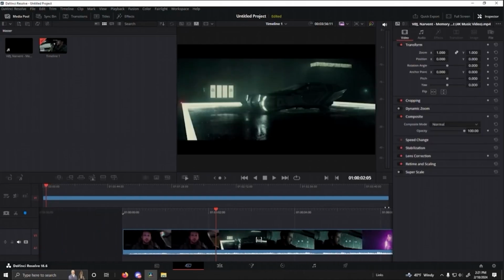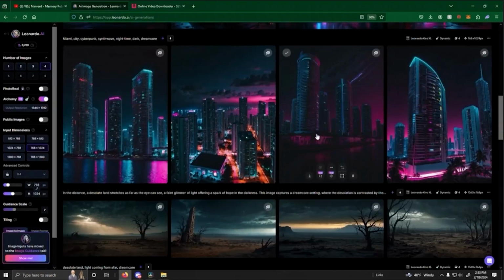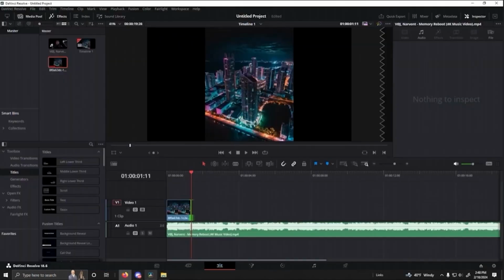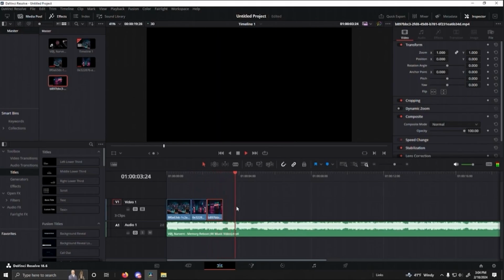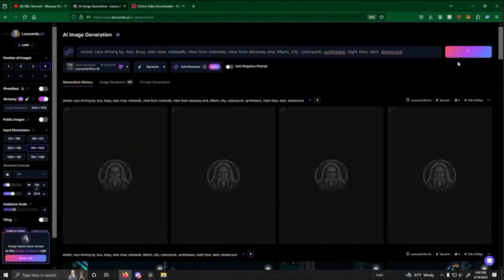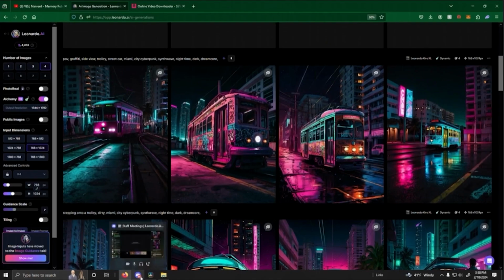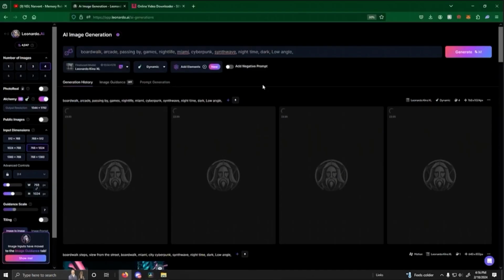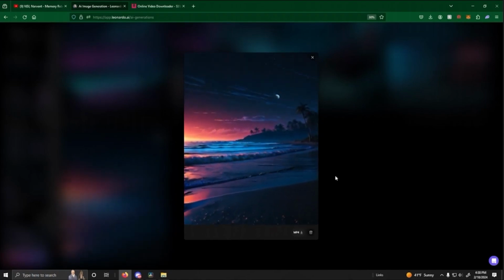Leonardo Ai Tutorial: Mixed Motion Videos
Watch as Fraplashy shows RobinNC how to create amazing edited videos with music and motion images made using Leonardo.Ai.

Leoanrdo.Ai is leading the way in AI-driven art. Our platform gives you powerful tools to turn your creative ideas into reality. Join us and start exploring the future of digital art with cutting-edge AI technology. Try Leonardo.Ai today and be part of a community that's changing the digital art world!